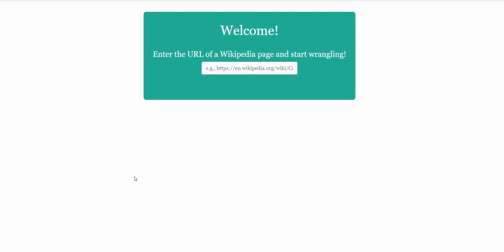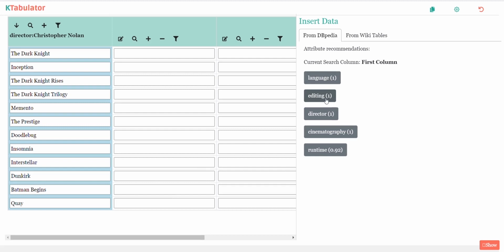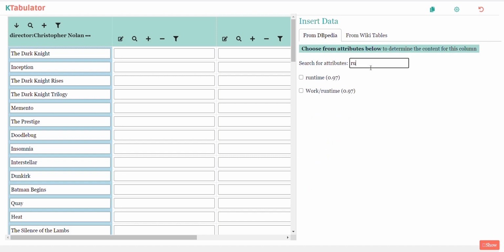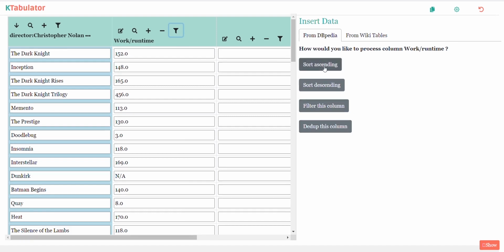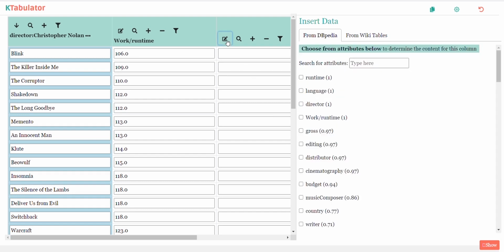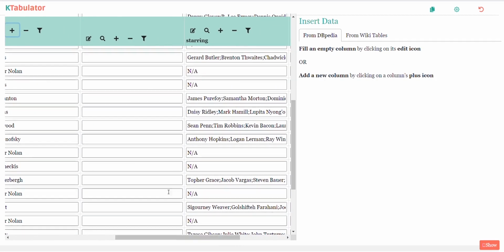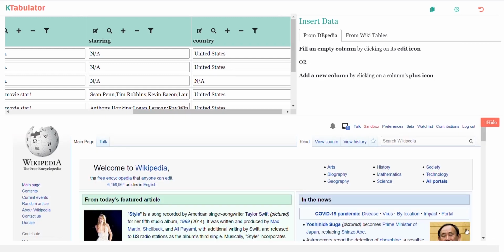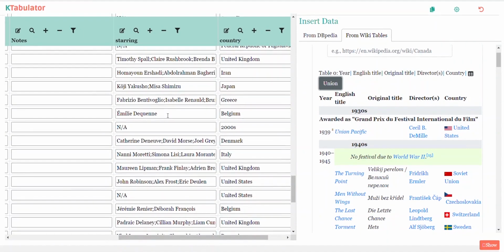KTabulator: Interactive Ad hoc Table Creation using Knowledge Graphs.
Siyuan Xia, Nafisa Anzum, Semih Salihoglu, Jian Zhao. KTabulator: Interactive Ad hoc Table Creation using Knowledge Graphs. Proceedings of the ACM SIGCHI Conference on Human Factors in Computing Systems, 2021.